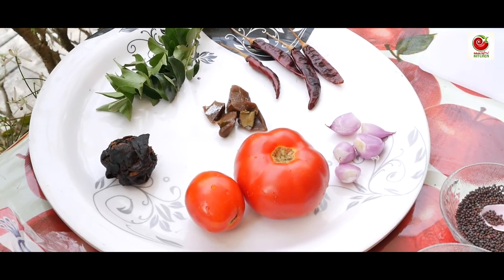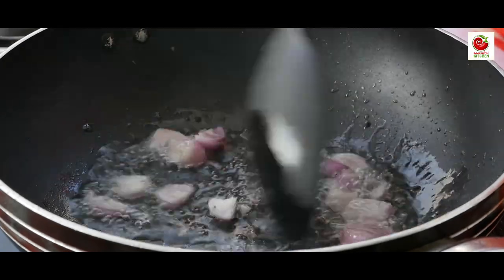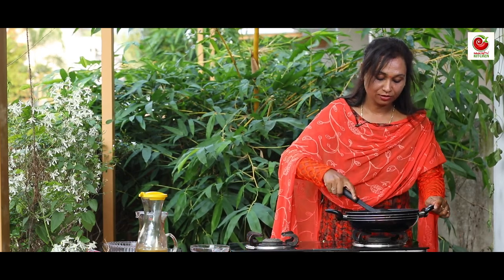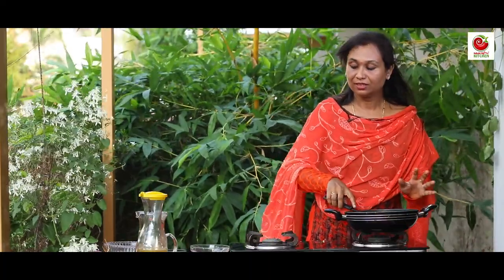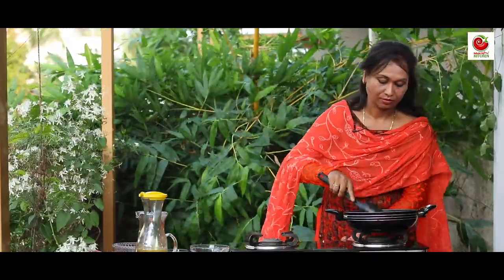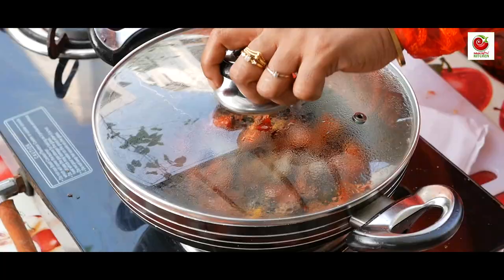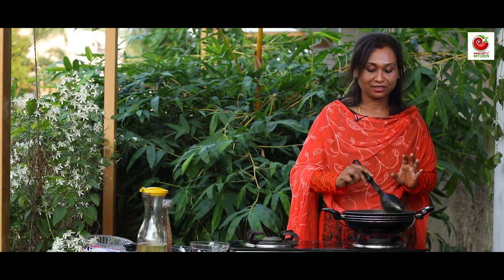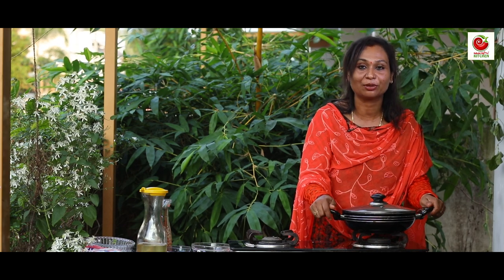സ്വീറ്റ് രസം | SWEET RASAM | Malayali'sKitchen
Watch - സ്വീറ്റ്  രസം | SWEET RASAM | Malayali'sKitchen

Ingredients

KAYAM
PEPPER POWDER
CHILLY POWDER
TERMARIC POWDER
TOMATO
TAMARIND

RED CHILLY
COCONUT OIL
SALT
SHALLOT